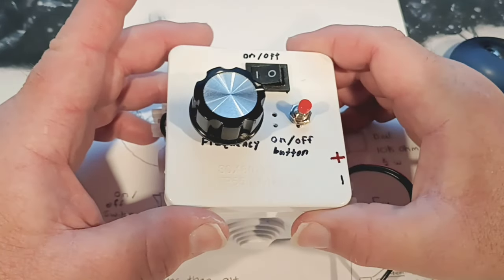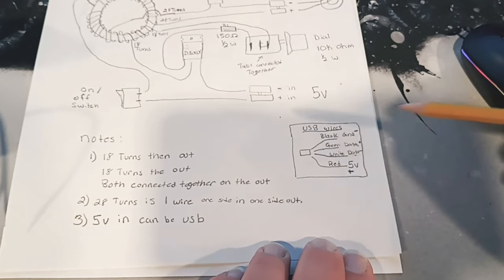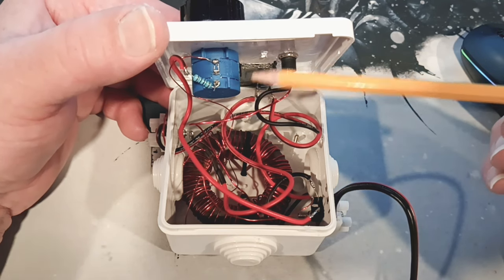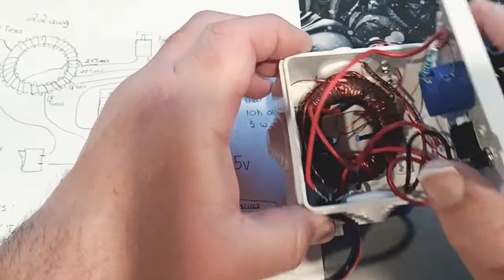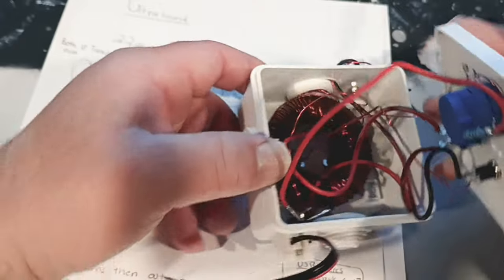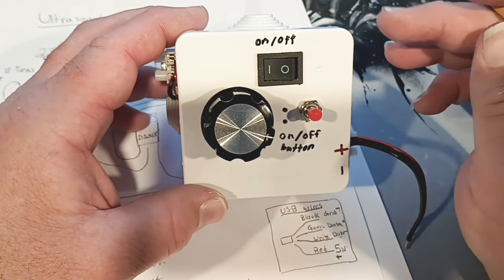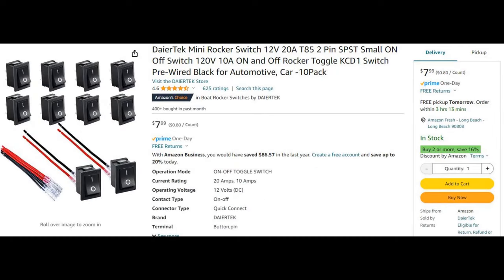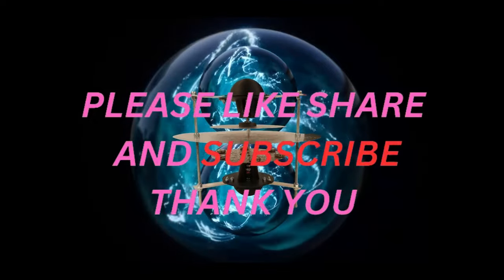Graviflyer Ultrasound Circuit #27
small white box

magnet wire 22awg

Toroid Core,Ferrite

Quick Connect Terminal

150 ohm Resistor

D304X transistor

10k ohm Potentiometer 10-Turn

on/off switch

on/off button

piezo disc

ac/dc adapter 5v 2a